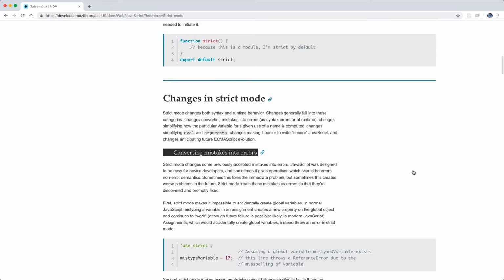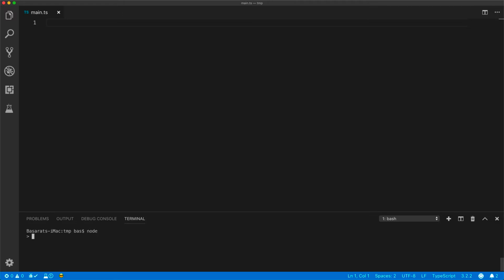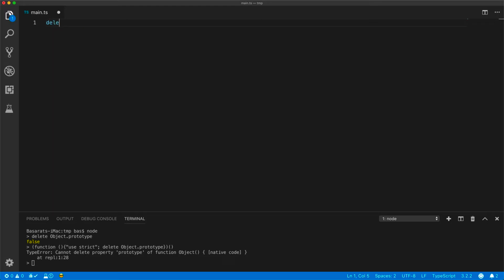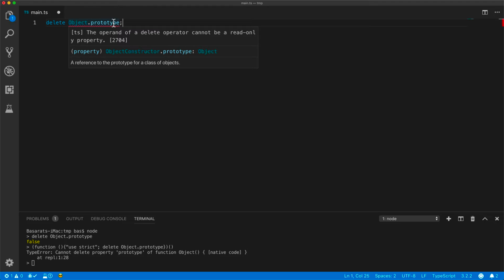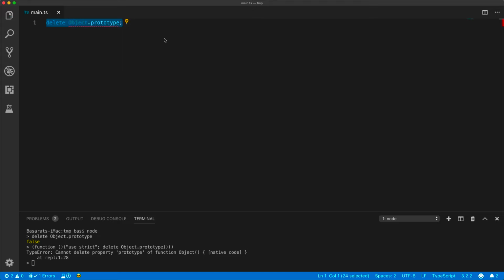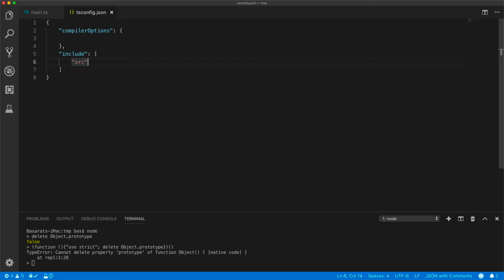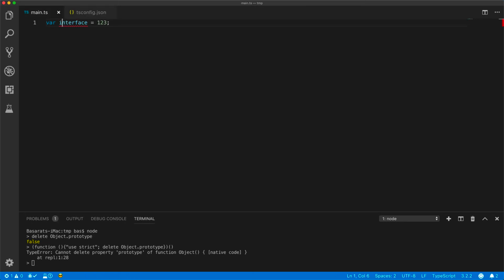TypeScript alwaysStrict: Do you need it?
In this video we look at the alwaysStrict TypeScript compiler option and the benefit it provides 🌹